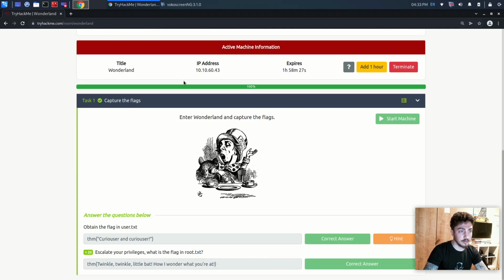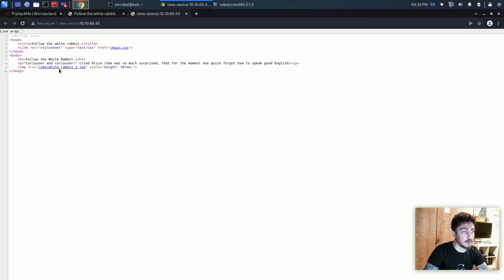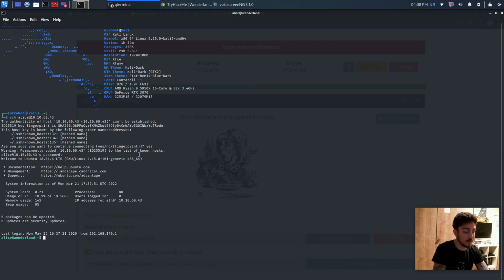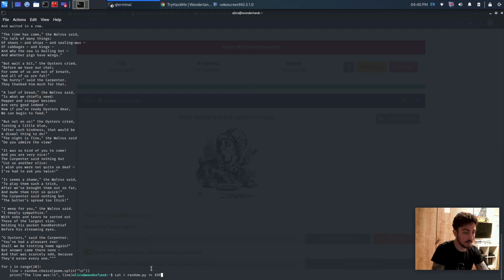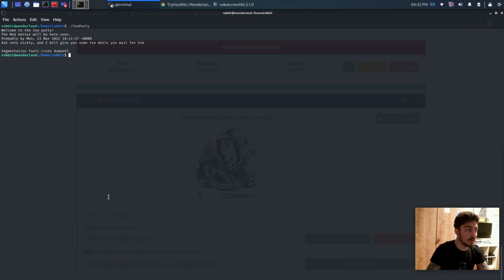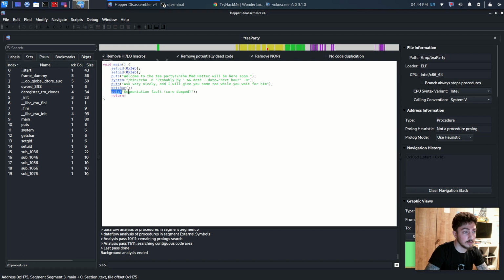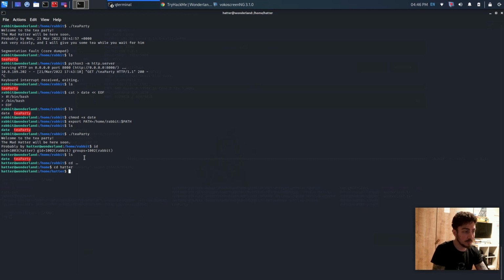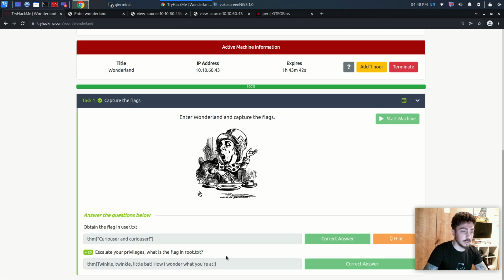TryHackMe Wonderland Series - Wonderland CTF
Designed to test your enumeration, privilege escalation, and CTF skills. Will you get lost in Wonderland, or manage to leave with the flags?
Wonderland - Fall down the rabbit hole and enter wonderland...